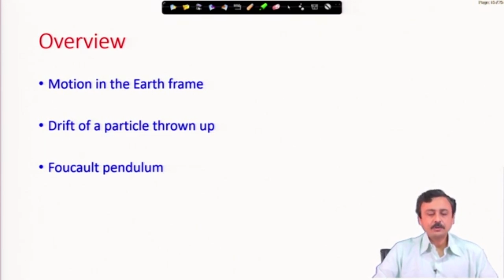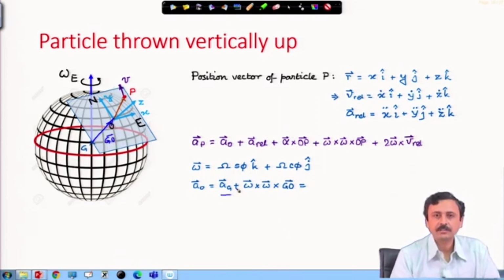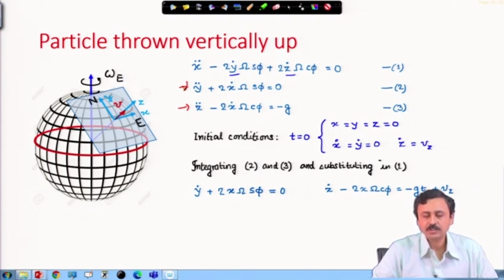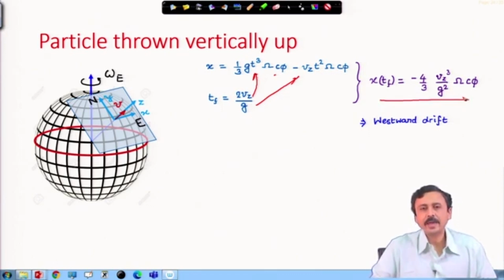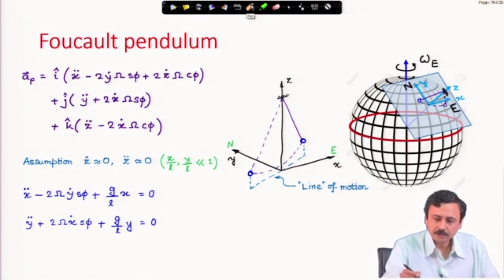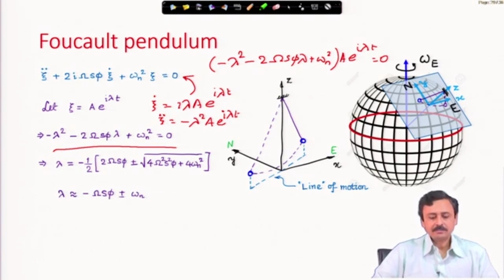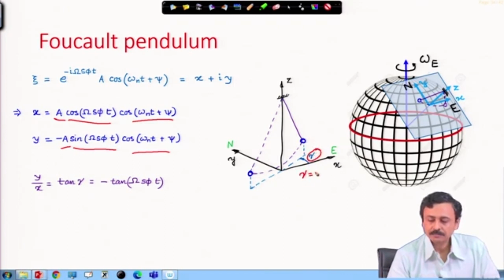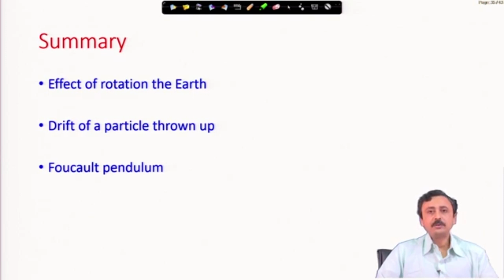Lec 10: Particle kinetics - V